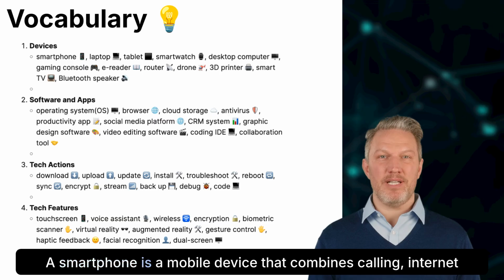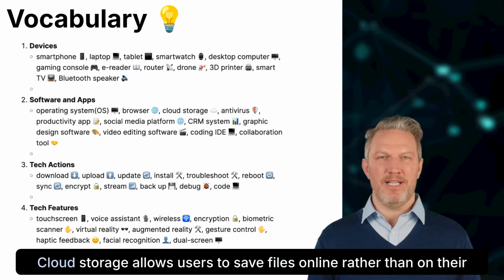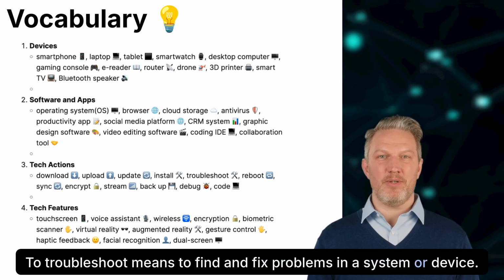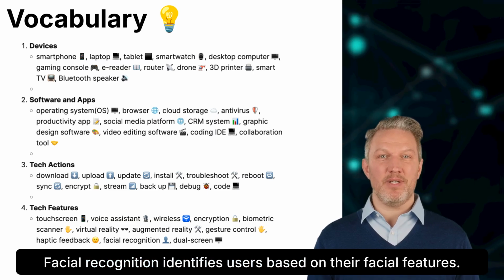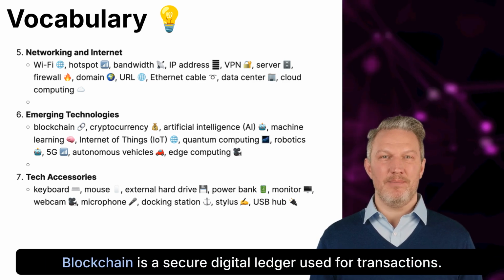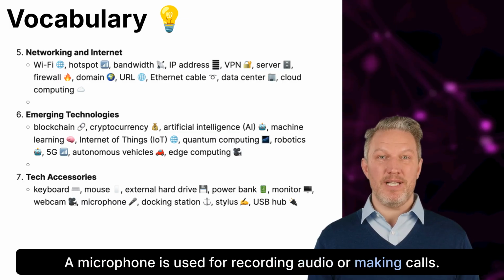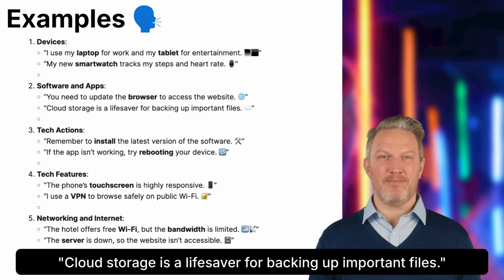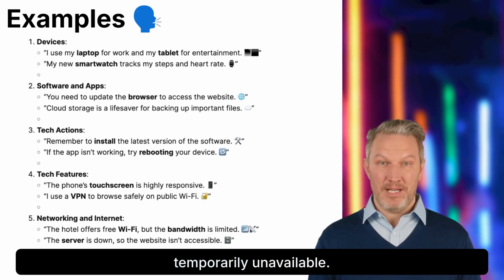💻【Technology】Key Phrases & Vocabulary for Talking About Tech 🚀✨ (Vocabulary)(Captions)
🤖 Learn English for Talking About Technology
Technology is everywhere, transforming our lives and evolving faster than ever! From AI tools 🤖 that simplify our tasks to foldable laptops 💻 redefining convenience, tech is an exciting and dynamic topic to discuss. But how can you confidently talk about these trends in English?

👉 In this video, you'll learn:
  - Key English phrases to discuss technology trends and innovations 💬
  - Essential vocabulary for gadgets, AI, and modern devices 💻
  - Practical tips for sounding fluent and confident when talking about tech 🚀✨

Whether you're chatting with colleagues or keeping up with the latest gadgets, this video will help you navigate tech conversations with ease.  Let's dive into the fascinating world of technology together! 🌟

📚 Related Contents
     🗣️ Speaking Tips